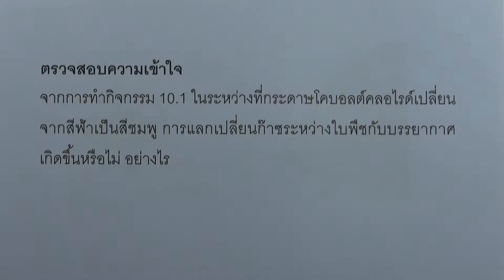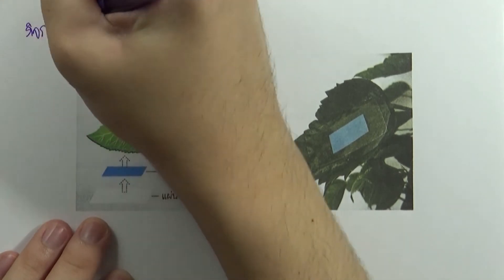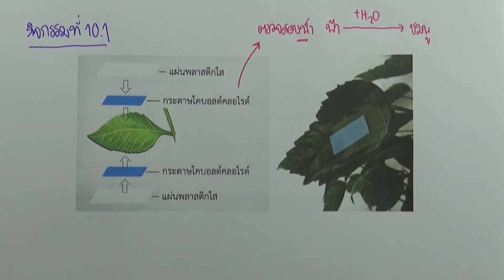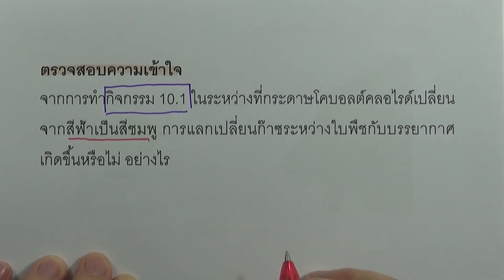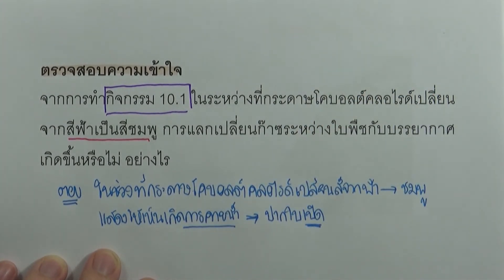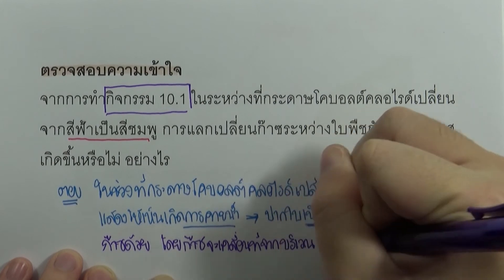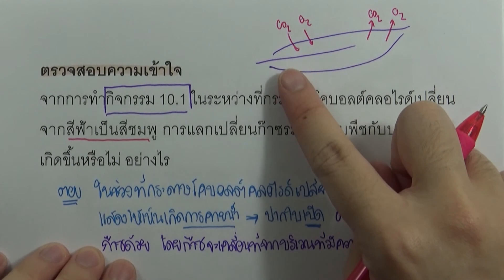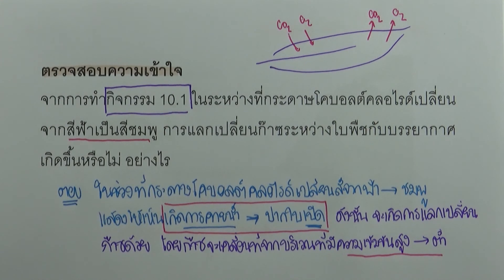ชีววิทยา เพิ่ม ม.5 เล่ม 3 | บทที่ 10 การลำเลียงของพืช : ตรวจสอบความเข้าใจ หน้า 113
ใกล้จะสอบแล้ว! มาติวข้อสอบไปพร้อมกับ Nestle School Thailand
 เพื่อเพิ่มกลยุทธ์และความมั่นใจกันดีกว่า
ไม่ว่าจะเป็น O-NET SAT IJSO BMAT ฟิสิกส์ เคมี หรือชีวะ

อยากสอบได้ ไม่ยากอย่างที่คิด!

ใครที่ยังไม่มีข้อสอบ สามารถเข้าไปดาวน์โหลดได้เลยที่
ใครที่อยากเก็บเลเวลการเรียน อย่าลืมดาวน์โหลด App Nestle School

แล้วหาเฉลยทุกข้อในช่อง Nestle School Thailand ได้เลย!